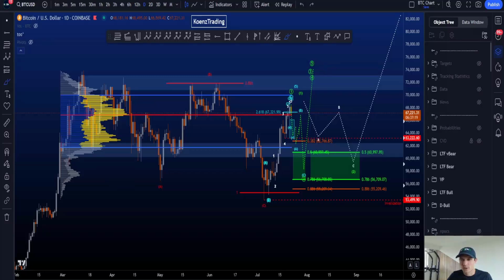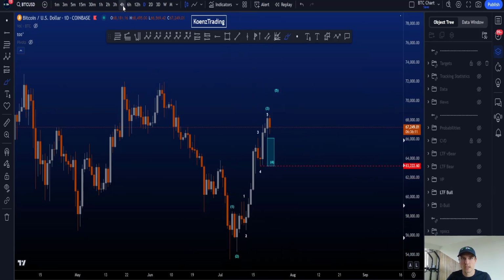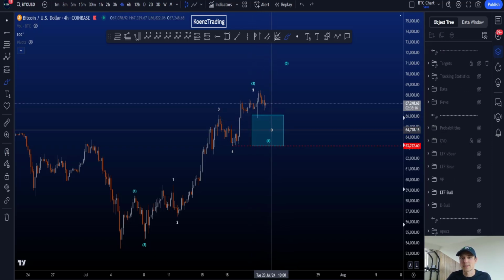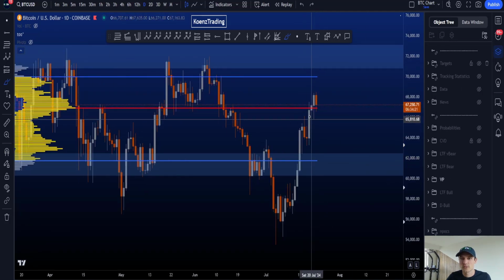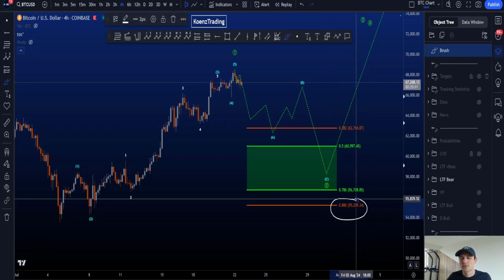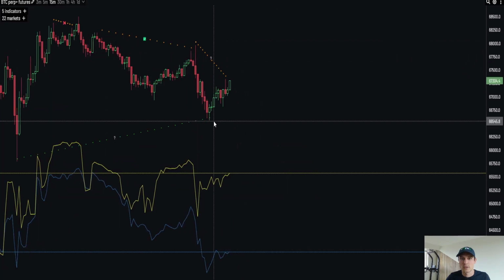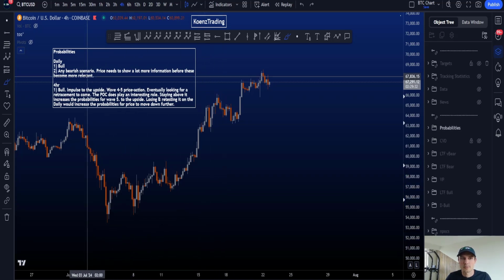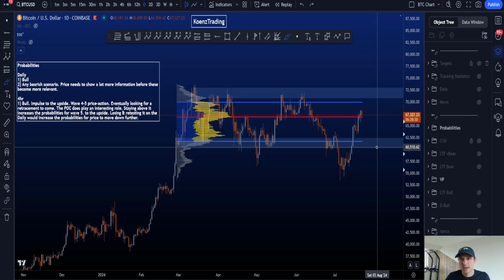Bitcoin Elliott Wave Technical Analysis Today! Bullish & Bearish Price Prediction BTC & News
▶ TIMESTAMPS
0:00 Daily Bullish Scenario (same)
1:09 4hr Bullish Scenario #1 (update)
2:33 Daily Volume Profile (update)
3:27 4hr Bullish Scenario #2 (update)
4:07 4hr Bearish Scenario (same)
4:43 CVD Divergences (update)
5:52 Probabilities